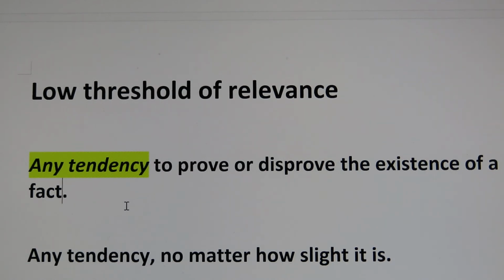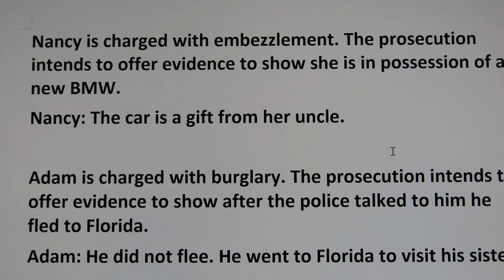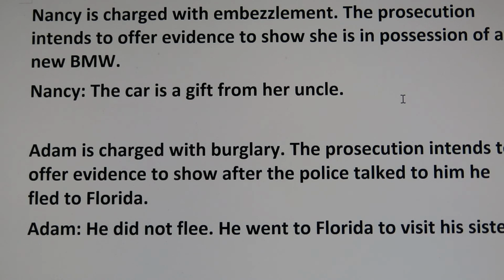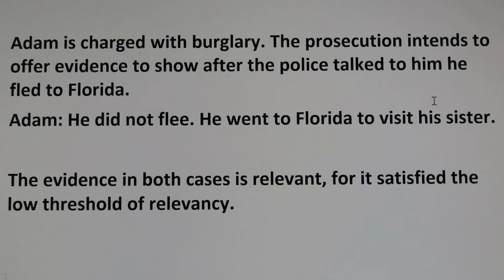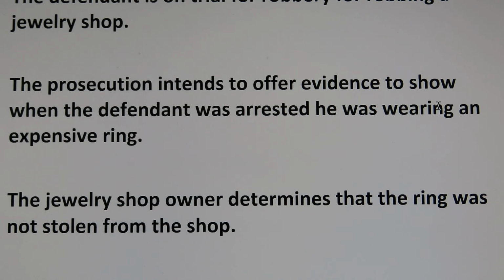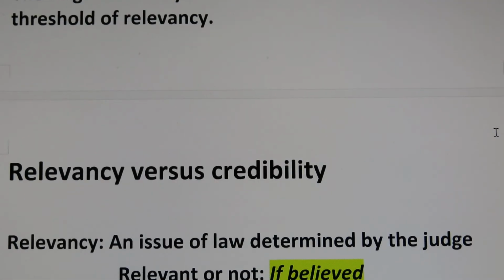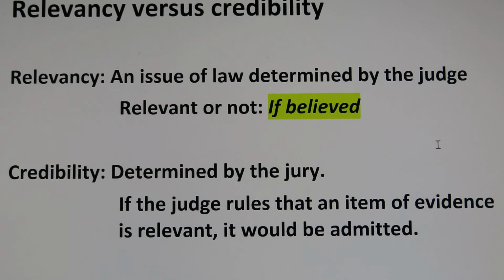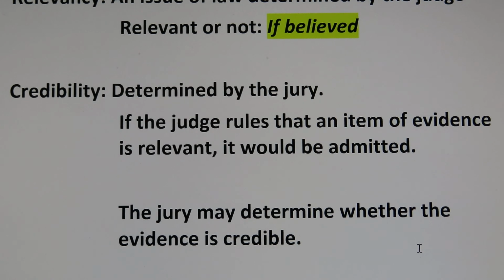Law 202 Chapter 2 Relevancy Low threshold of relevancy